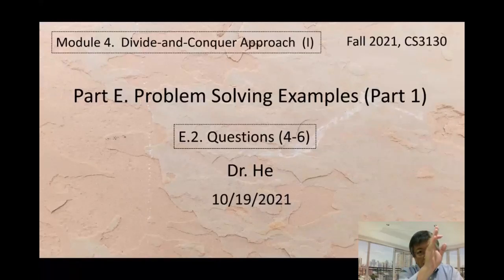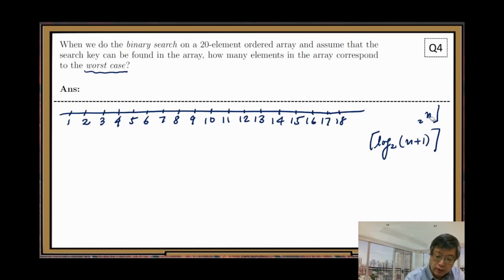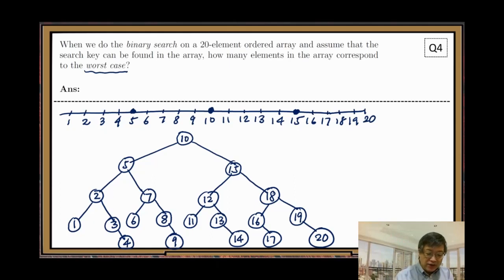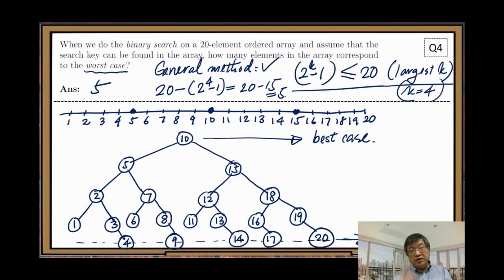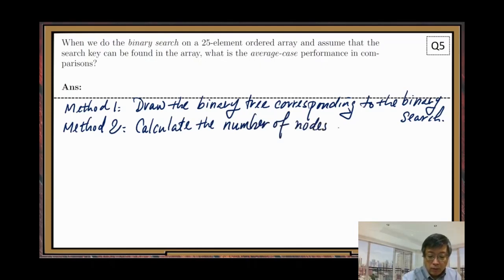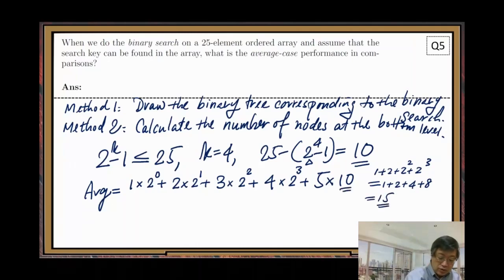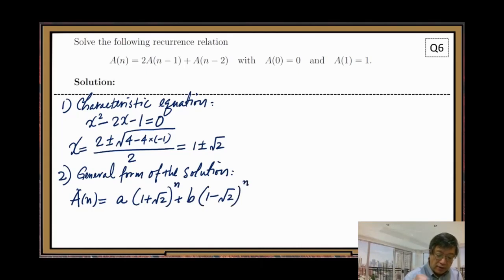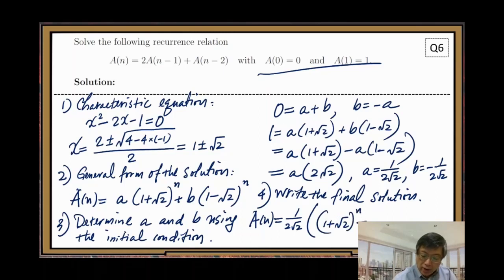PCS3130FS21M4E2_Q456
This video is for teaching at UMSL:  CS3130,  Fall 2021,  Module 4,  Part E.2  Questions  (4-6)